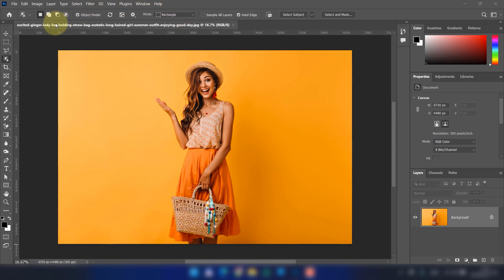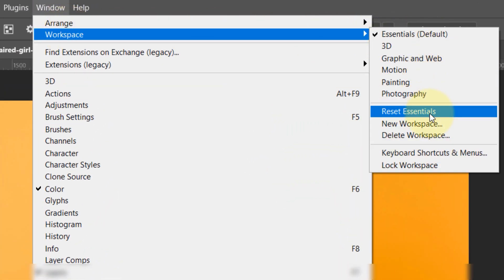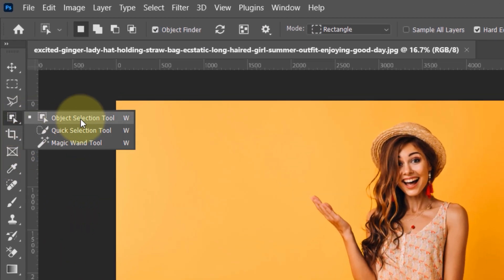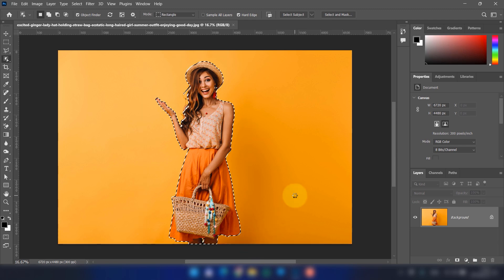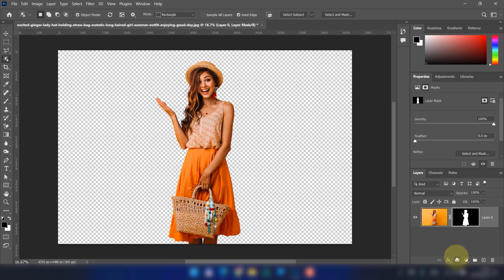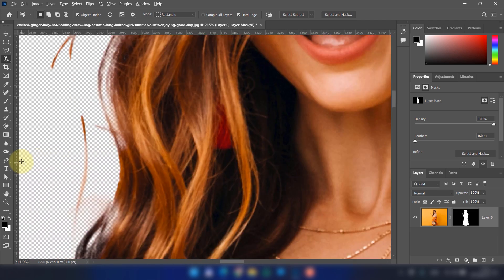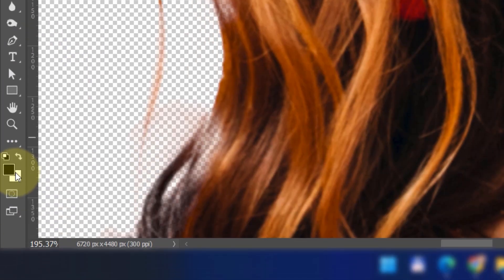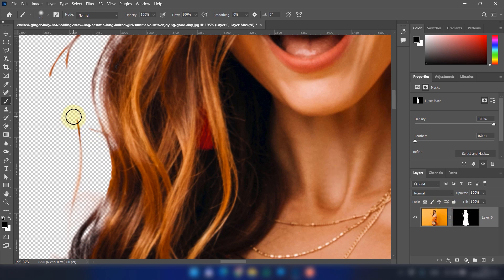How to Remove Background Fast in Photoshop 2020 and above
The Object Selection tool was introduced in Adobe Photoshop 2020 (version 21.0). This tool simplifies the process of making complex selections by automatically detecting and selecting objects within an image.